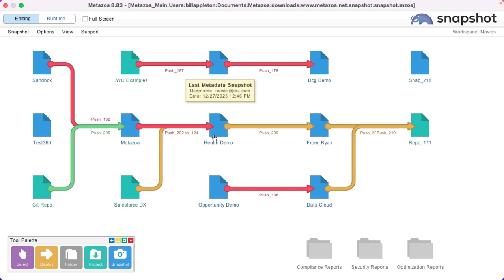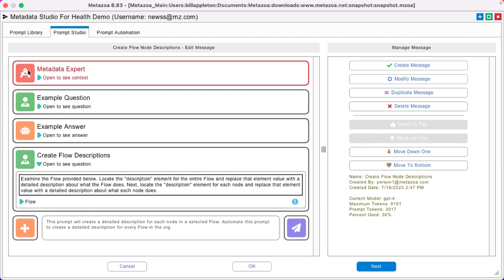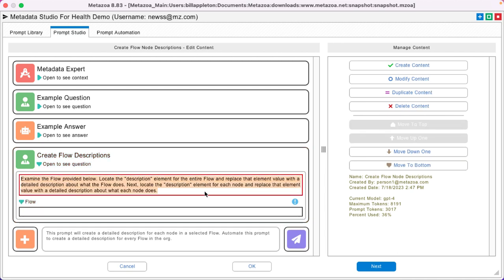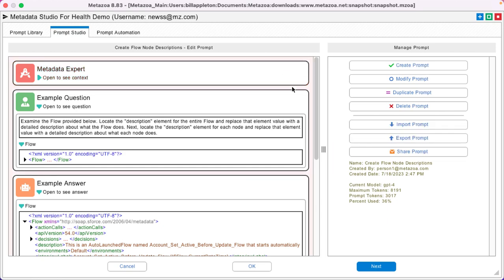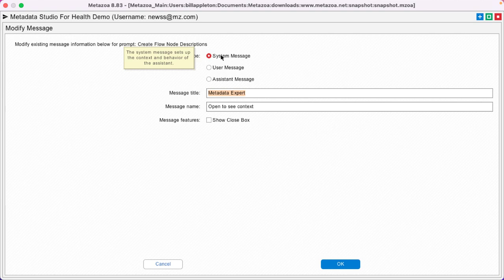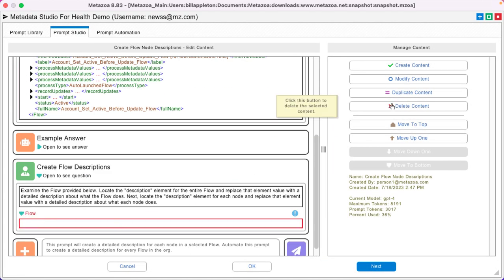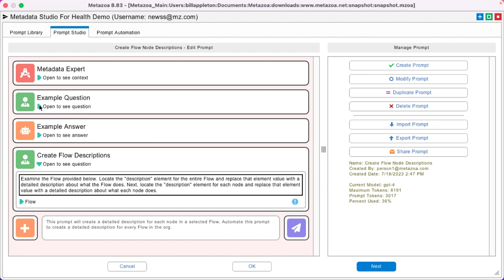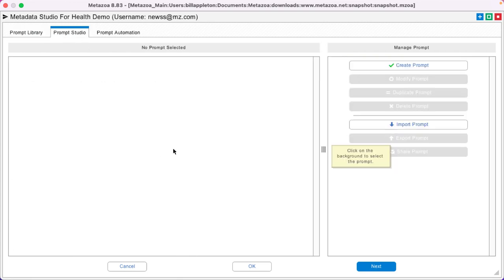How to Build and Share AI Prompts for Salesforce Metadata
Metazoa Metadata Studio: Revolutionizing Salesforce Metadata Management with AI-Powered Prompts

Metazoa Metadata Studio is an innovative tool designed for Salesforce administrators and developers to create, manage, and share custom AI-powered prompts for metadata management. This cutting-edge solution leverages artificial intelligence to streamline Salesforce org customization, enforce corporate policies, and provide powerful tools for metadata manipulation.

Key Features:

1. Custom Prompt Creation: Build prompts from scratch or modify existing examples to suit your org's specific needs.

2. Prompt Sharing: Share custom prompts with other developers and administrators in your org, ensuring consistency and efficiency.

3. Flow Node Descriptions: Automatically generate detailed descriptions for flow nodes, enhancing documentation and maintainability.

4. Few-Shot Learning: Utilize example questions and answers to train the AI model for more accurate and context-aware responses.

5. Flexible Content Types: Incorporate various content types including text, XML, and metadata assets in your prompts.

6. Required Fields: Specify mandatory fields that end-users must complete, ensuring all necessary information is provided.

7. Prompt Lifecycle Management: Categorize, describe, and archive prompts as needed to maintain an organized prompt library.

8. Multiple AI Models: Select specific AI models for different prompts or use the default model.

9. Message Structure: Create prompts with system messages, user questions, and assistant answers to guide the AI's responses.

10. Content Reorganization: Easily reorder content within prompts to optimize the AI's understanding and output.

11. Duplication and Modification: Quickly create new prompts by duplicating and modifying existing ones.

12. Markdown Handling: Automatic markdown fencing ensures consistent presentation to the language model.

Metadata Studio empowers Salesforce professionals to harness the power of AI for complex metadata tasks, such as creating flow descriptions, generating custom objects, and managing Salesforce DX deployments. By providing an intuitive interface for prompt engineering, Metadata Studio enables teams to automate repetitive tasks, enforce best practices, and dramatically improve the efficiency of Salesforce org management.